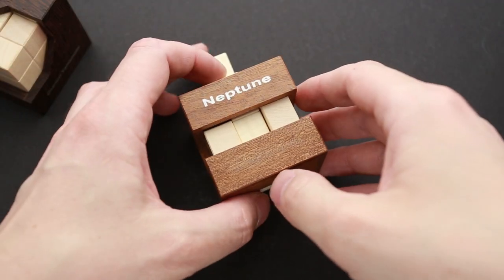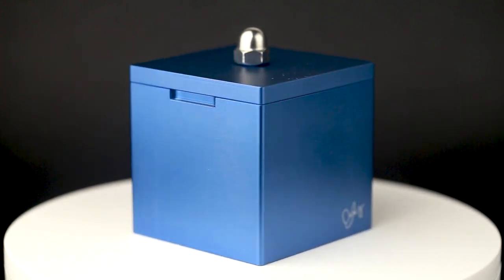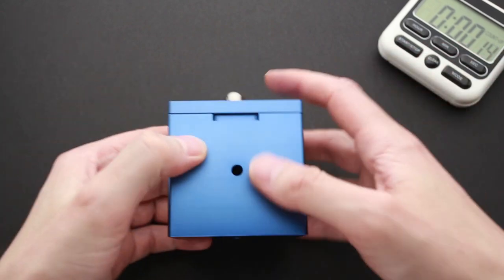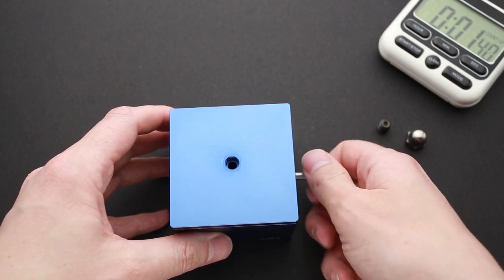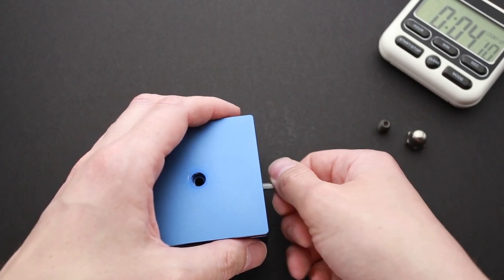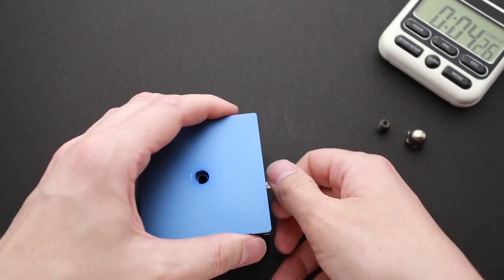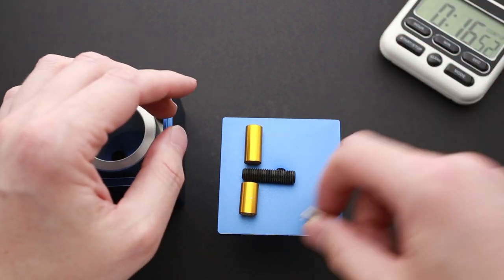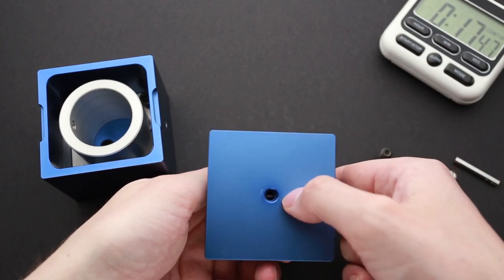Solving Amazing First Box puzzle.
First box was designed by William Strijbos around 1984. The box is 70 mm x 70 mm x 70 mm and weighs 765 grams!  It is made of an attractive blue anodized aluminum that also bears the designers signature on the front of the box. There are small holes on the sides, and one on the bottom which displays a tiny sad emoji. The object of the puzzle is to make this emoji smile.